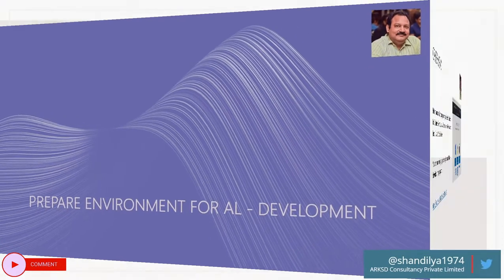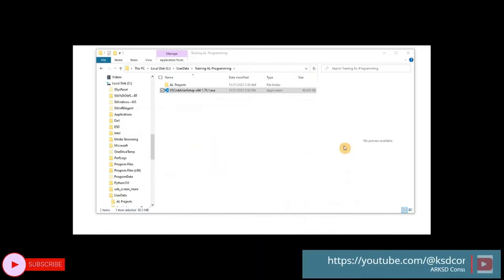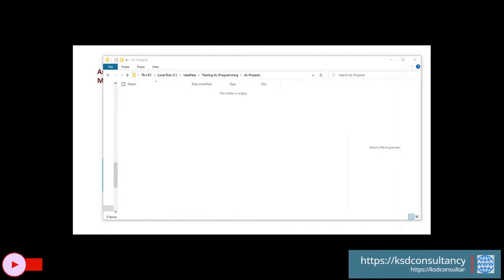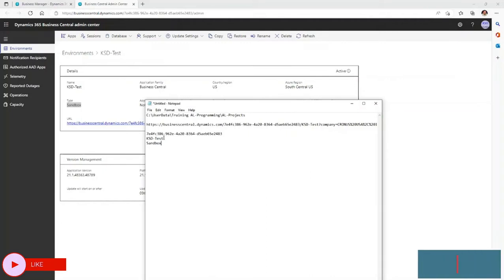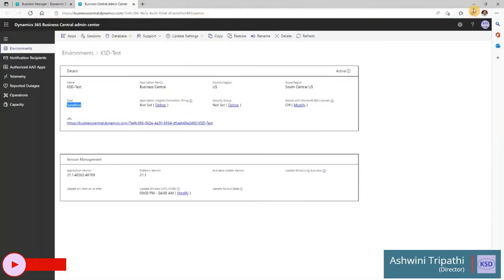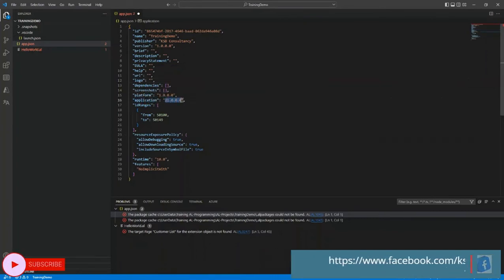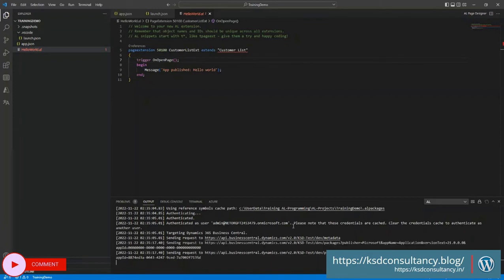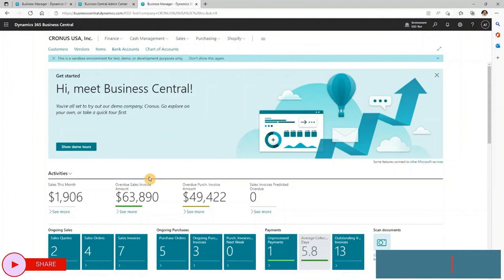Chapter 2 Preparing Development Environment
This video provides basic concept of Business Central required for "Business Central - Basic Training Series" This series will cover basic AL Programming Concepts. This video is suitable for beginners who wish to start learning Business Central - Al- Programming.